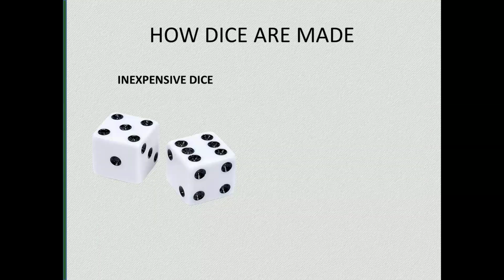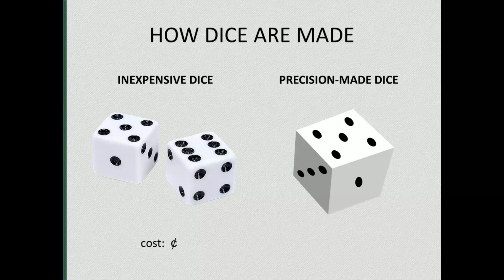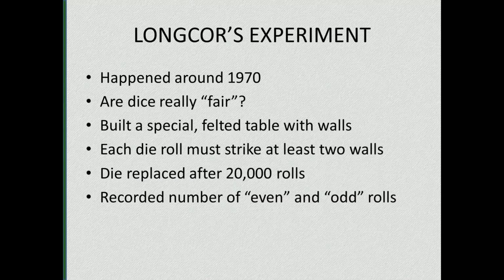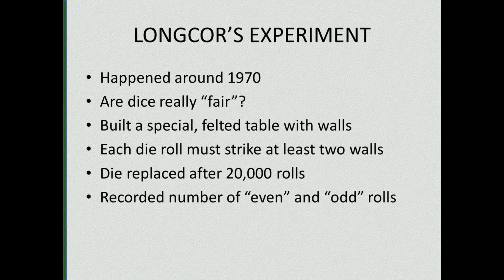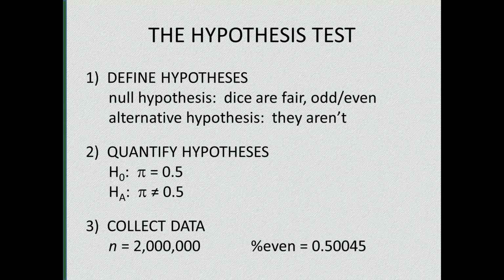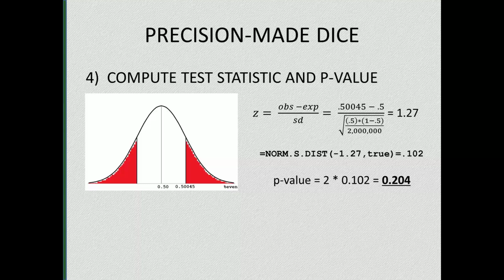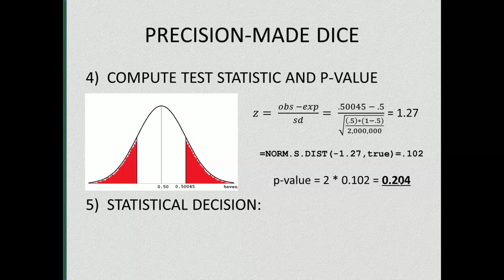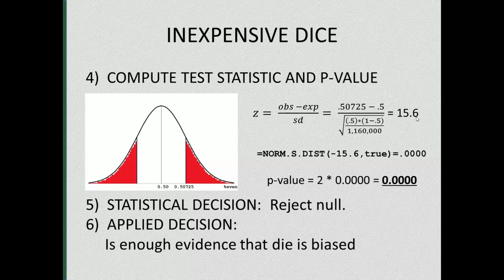Hypothesis Testing II (part 1 of 6) - A worked example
This video is the first in a six-part series that discusses the concept of the statistical hypothesis test in greater detail.  (An earlier series introduced the hypothesis test.)  This video contains a worked example - analyzing a famous obscure data set, Willard Longcor's dice-rolling.